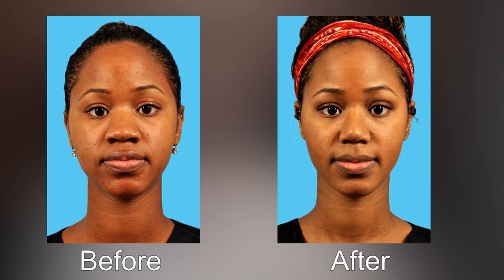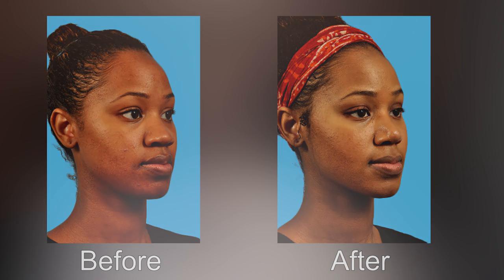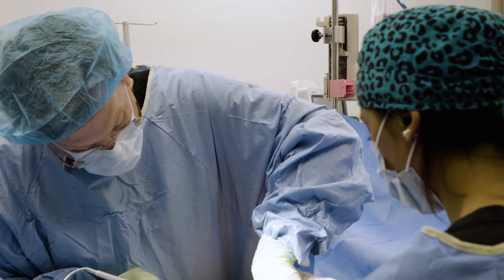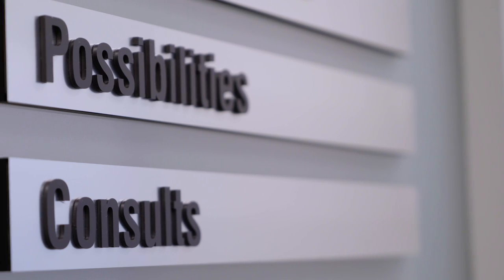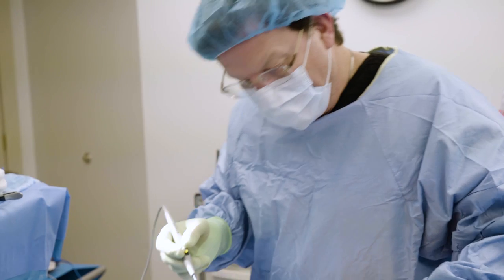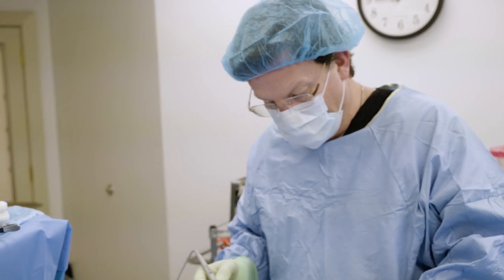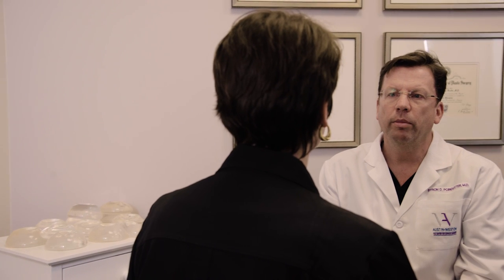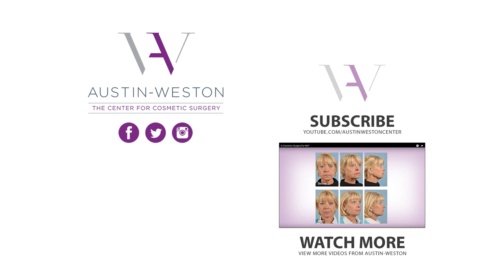How Much Does a Nose Job Cost? (Rhinoplasty)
One of the most common cosmetic procedures that the public knows is a nose job but many people how much a nose job cost. Doctor Byron Poindexter from the Austin Weston Center for Cosmetic Surgery breaks down the cost of a nose job (also known as rhinoplasty) and everything that goes into ensuring the best results.